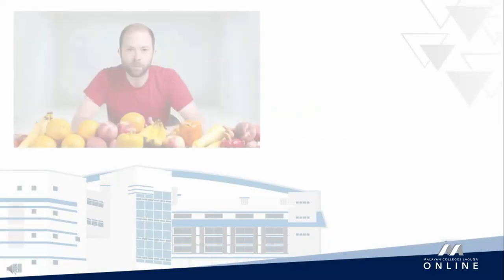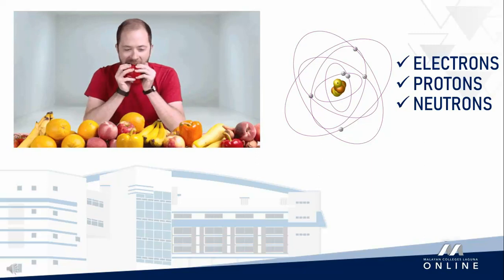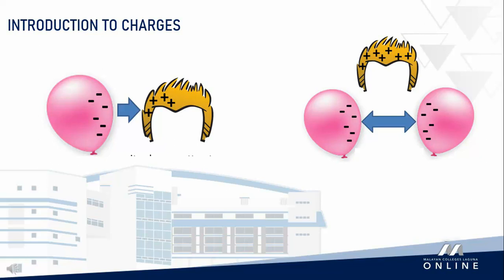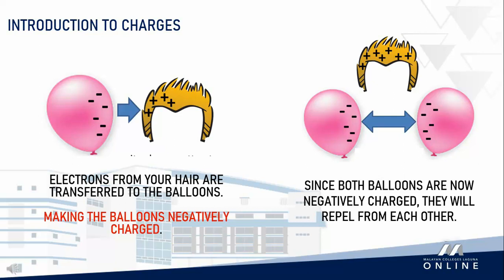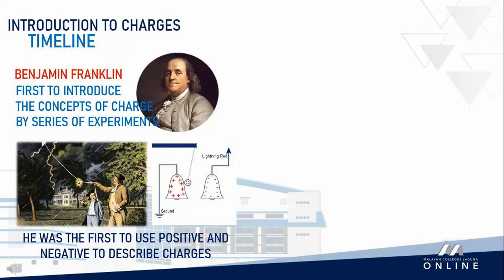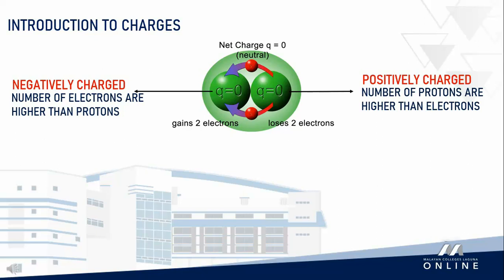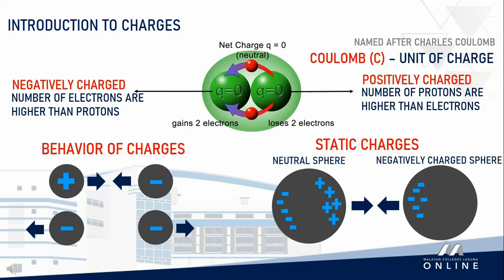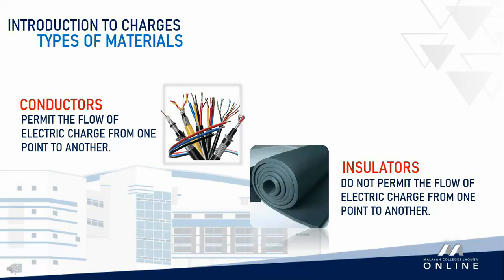Lesson 1.2: Introduction to Charges